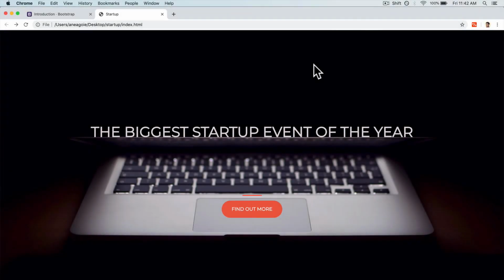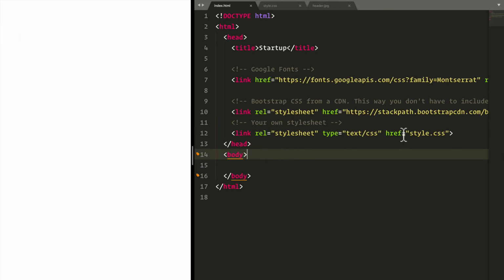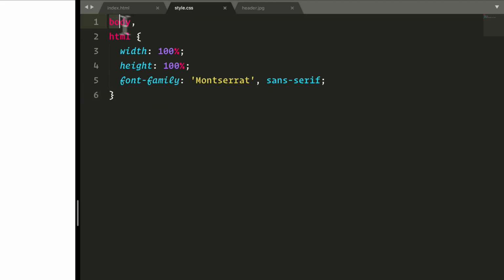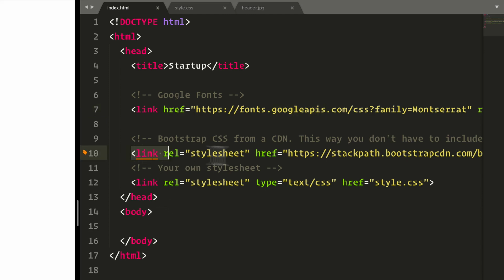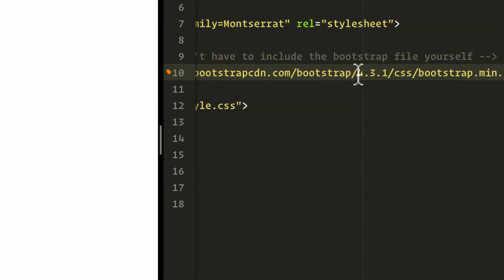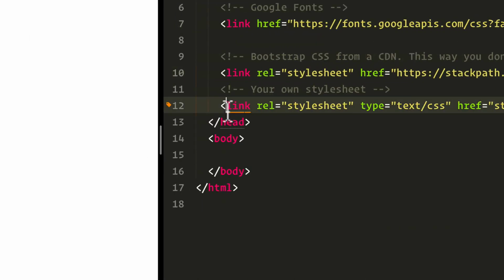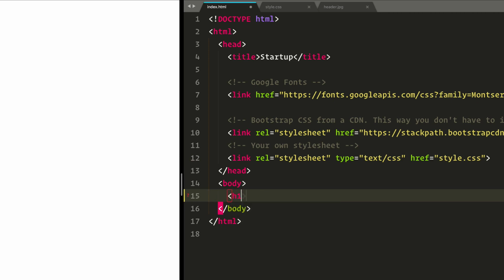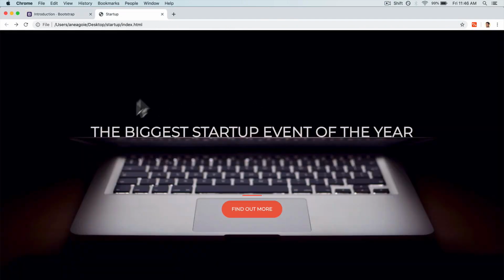Web & Mobile UI UX Design Full Course with Figma & more || lesson 172 || Fake academy